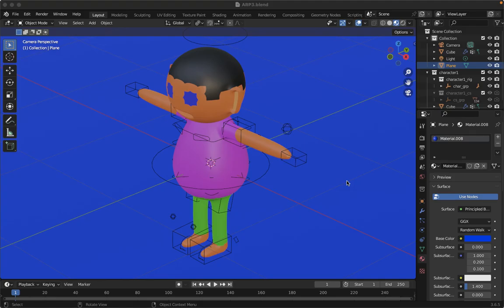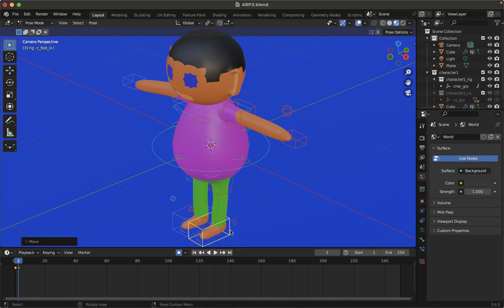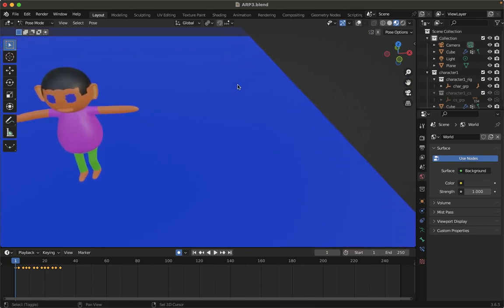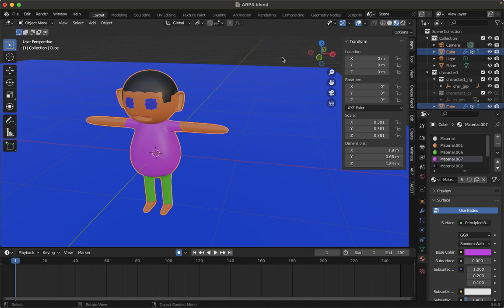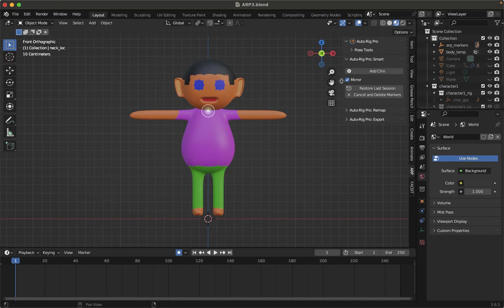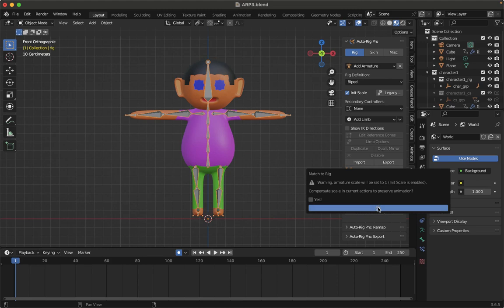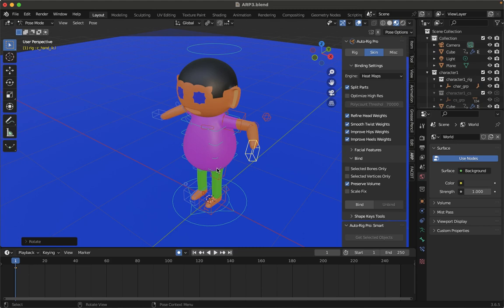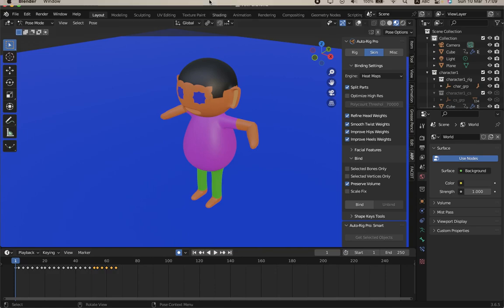Rigging Animation with Auto Rig Pro Blender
How to rig character in blender
How to do cartoon animation in blender